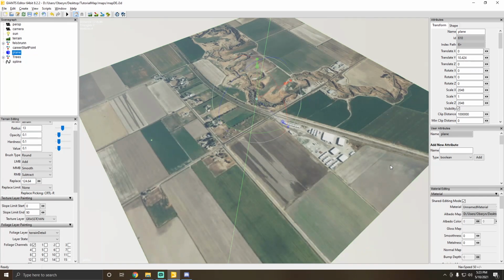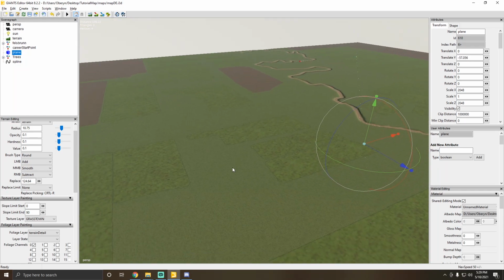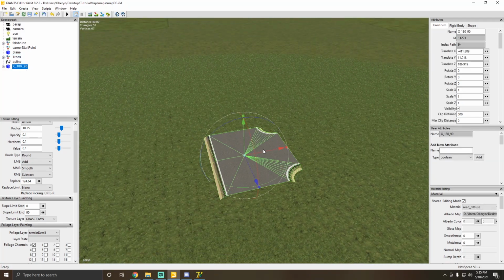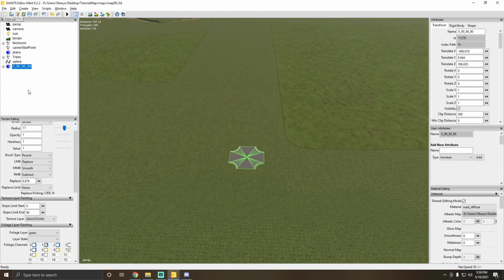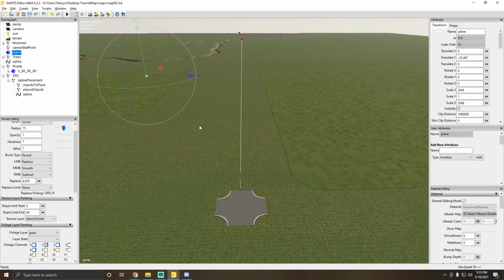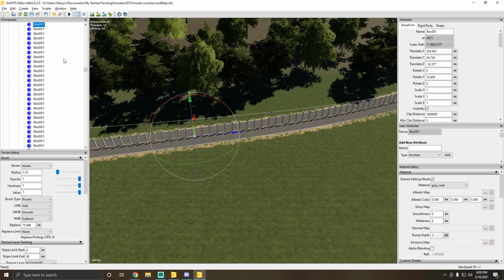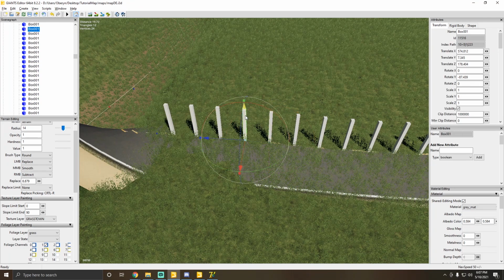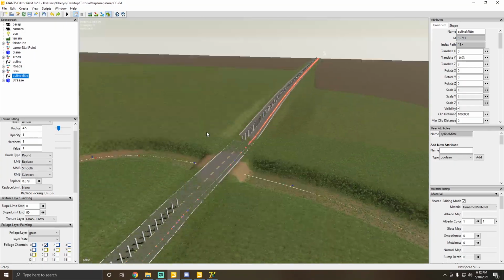Farming Simulator | How to Build a Map | Lesson 10